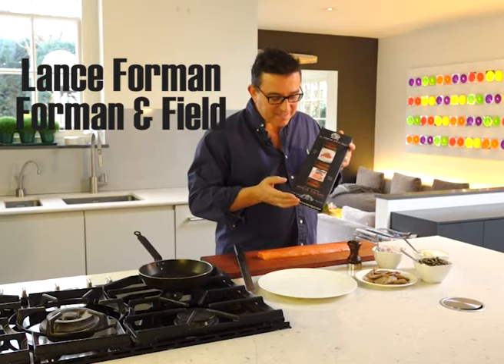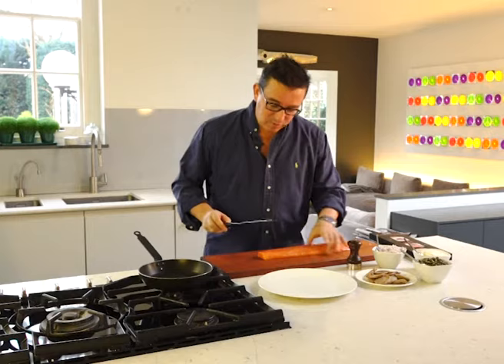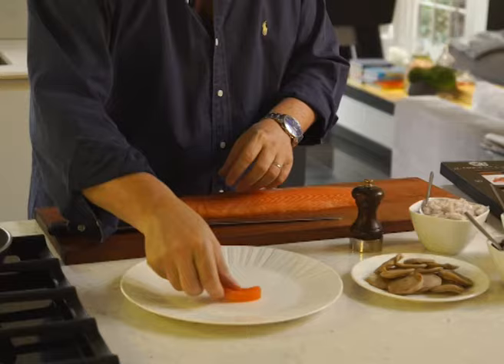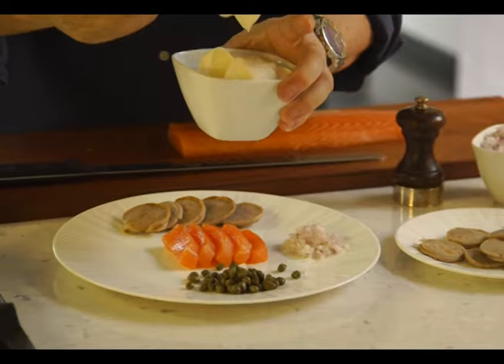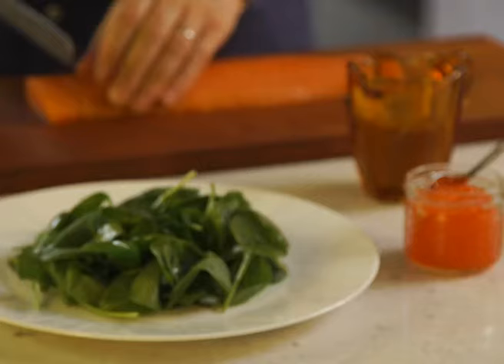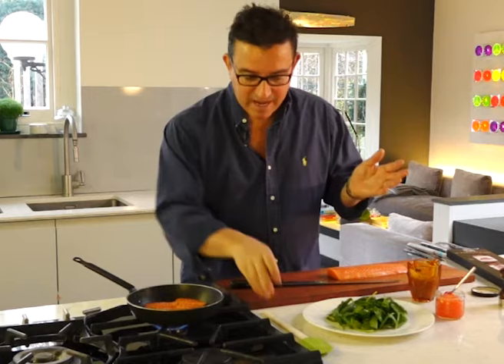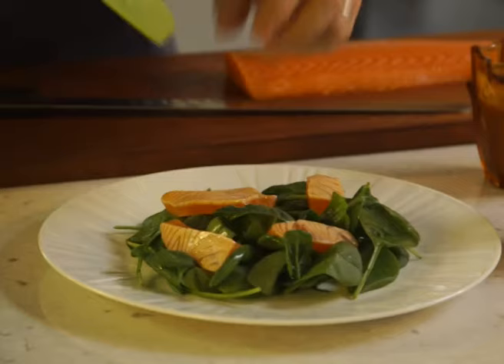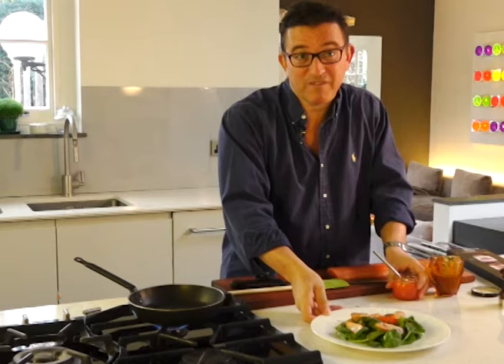Lance Forman & the Royal Fillet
Lance Forman shows how simple it is to carve the Royal Fillet for a simple yet stunning starter.  Plus watch as he sears the fillet for a few seconds to retain the melt-in-your-mouth inner texture.